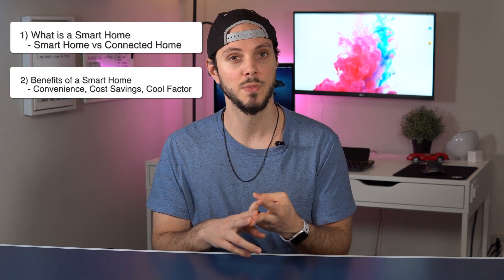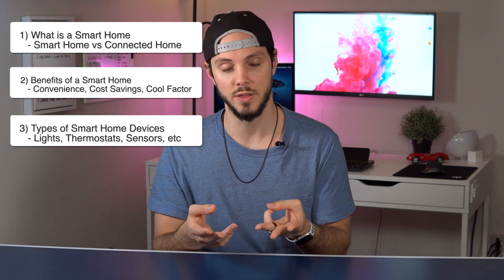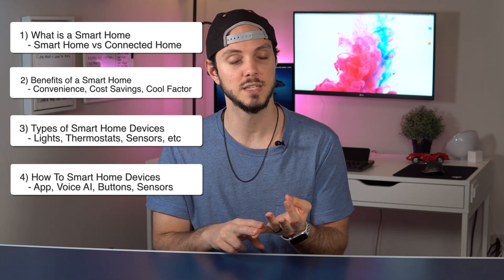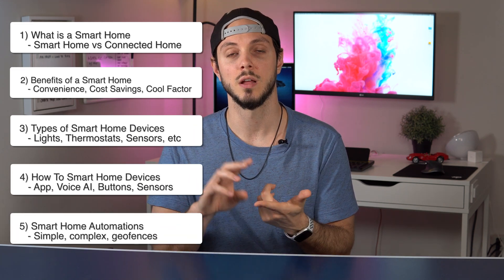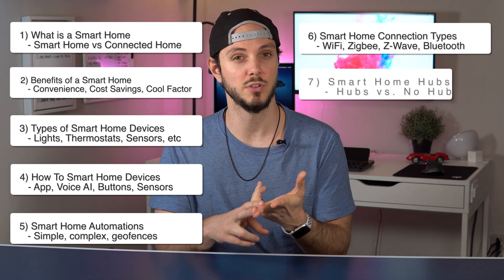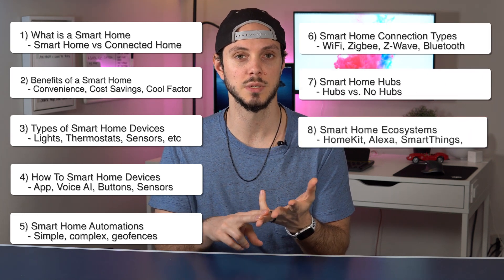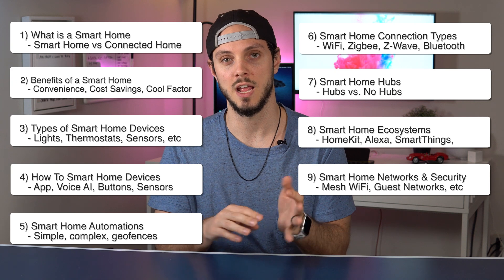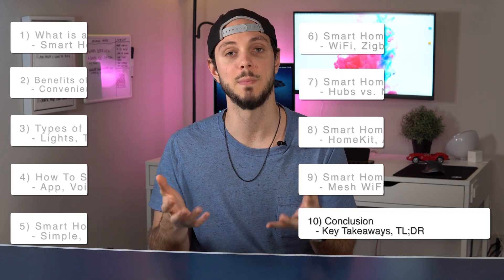ULTIMATE Smart Home Guide 2020: Part 0 - Overview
TL;DW: This will be the ULTIMATE Smart Home Guide for 2020. It will go over everything you may need to build out a smart home. You'll learn how everything works, and what to look for when deciding on devices and services.